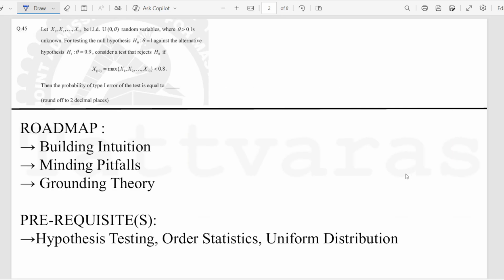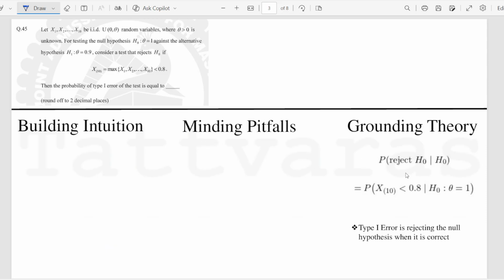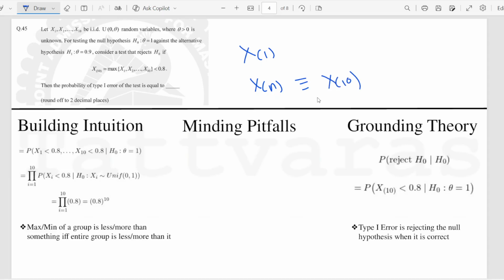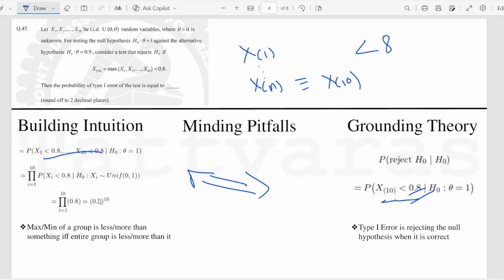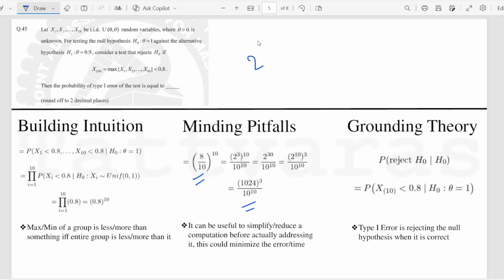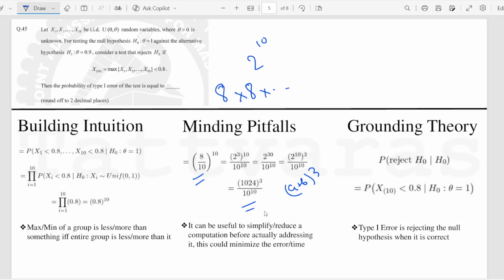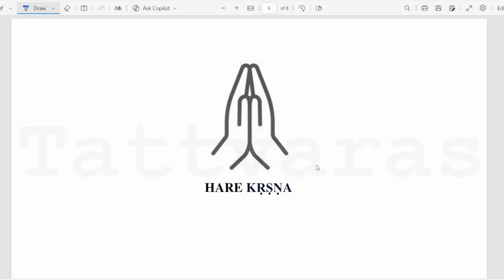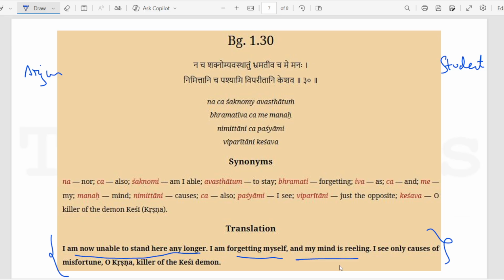IIT JAM MS 2025 Q45 | Type-I Error in Hypothesis Testing Explained